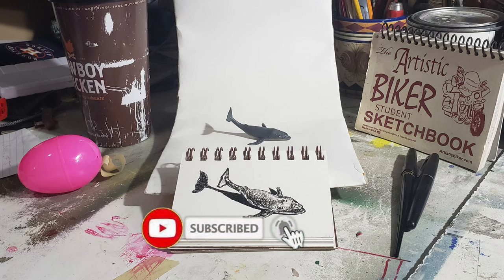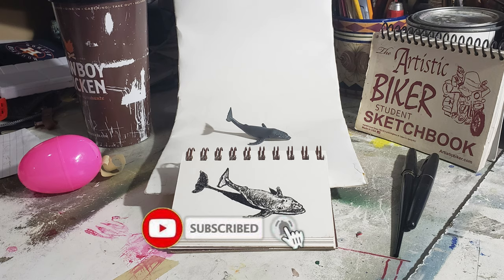Daily Drawing Fountain Pen Randomogrifier: A Humpback Whale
Today's daily random object fountain pen drawing from the Randomogrifier is a humpback whale.